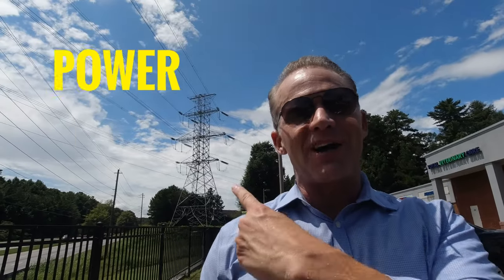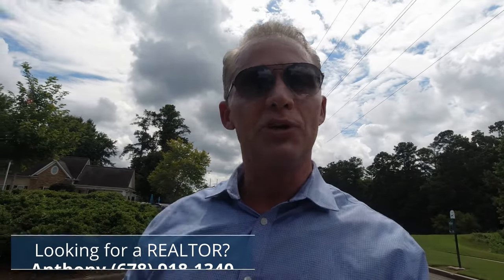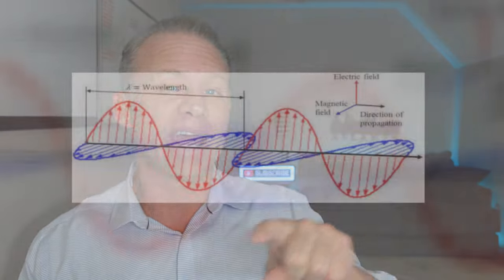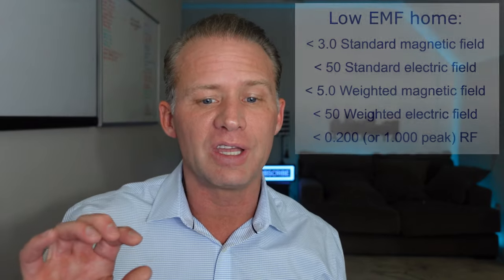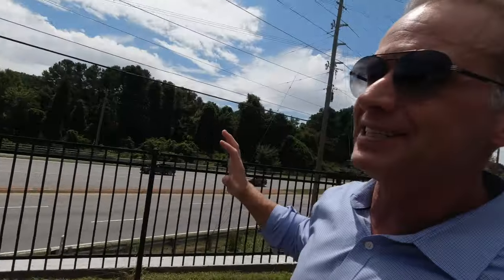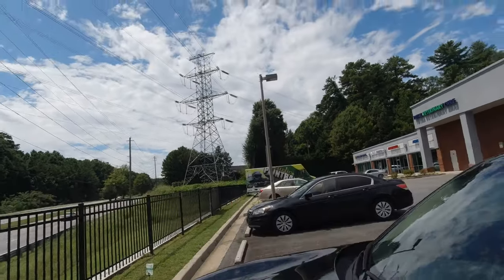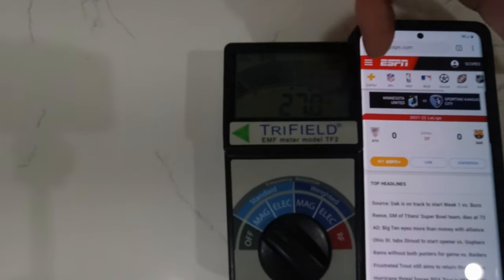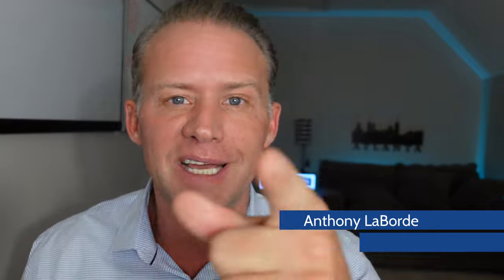LIVING NEAR POWER LINES | ARE POWER LINES DANGEROUS? | EMF READER | BUYING A HOME NEAR POWER LINES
DO NOT buy a home near POWER LINES until you've watched this video!! Because in this video, I talk about the different types of power lines, how to tell if they are are dangerous or not, and what to do to protect you, your family, and your place of business.

I'm the Owner/Manager of LaBorde Realty Group and a REALTOR® in Atlanta with EXP Realty. I've been LIVING IN ATLANTA for over 20+ years and I make videos about what it's like to live, work and play in Atlanta. and sprinkle in a little shop-talk along the way. :)